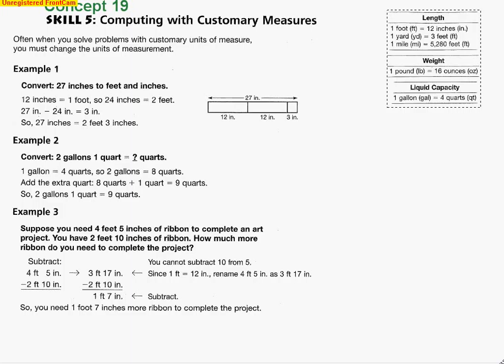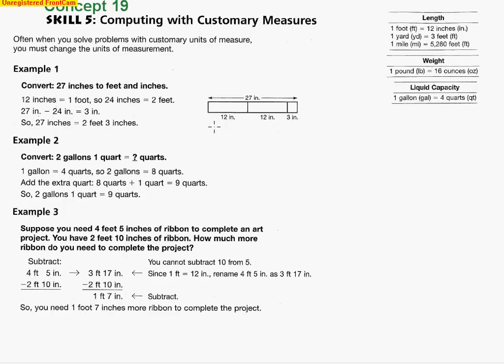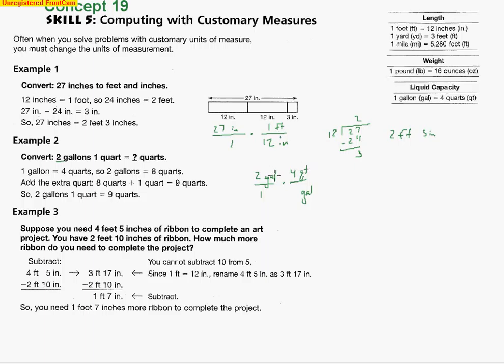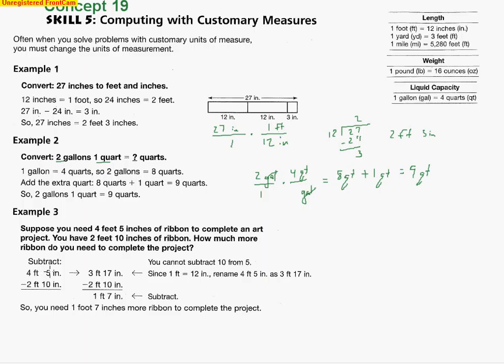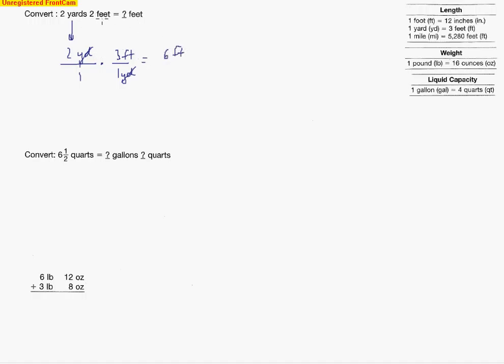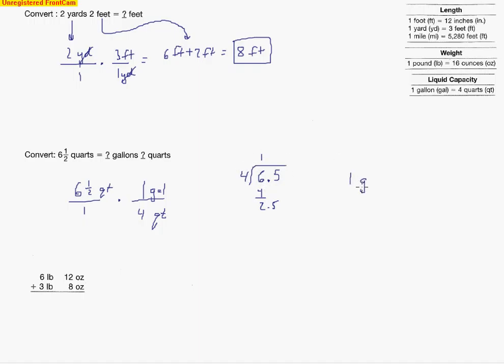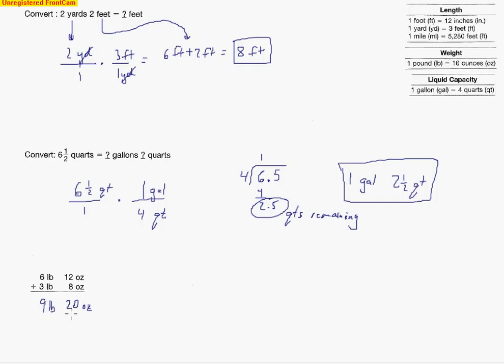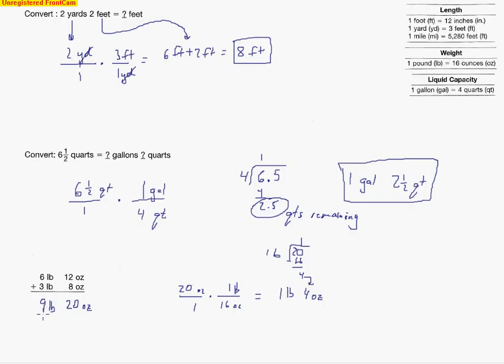Concept 19 Skill 5